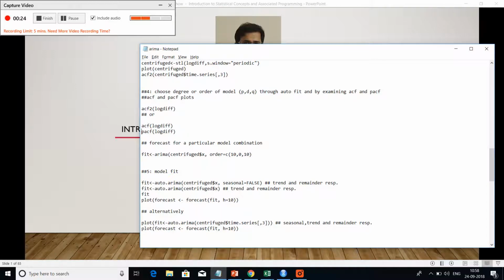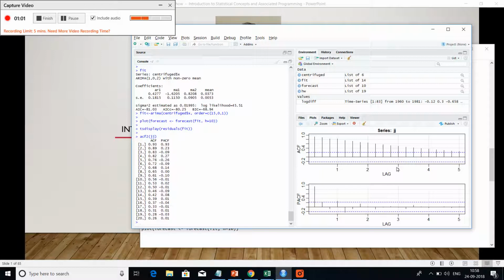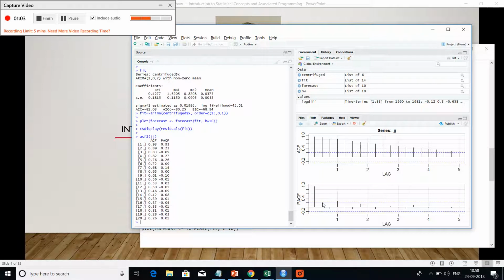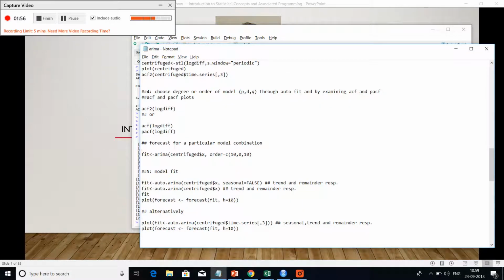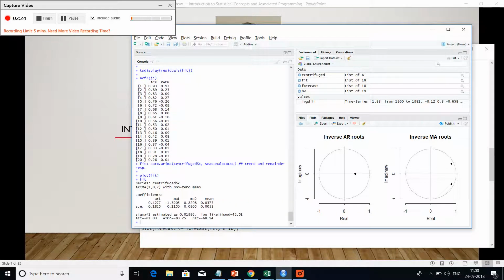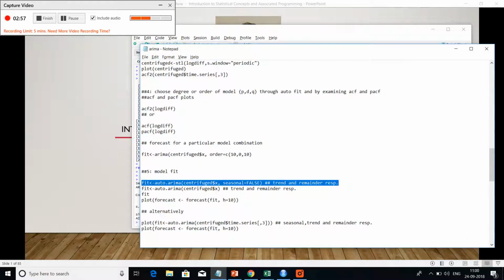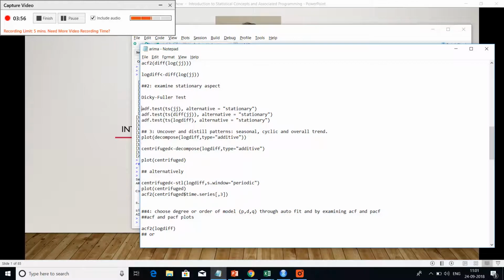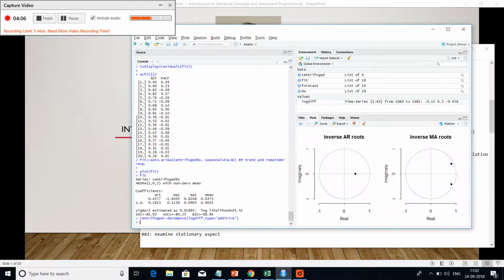Auto Correlation Summary Part I